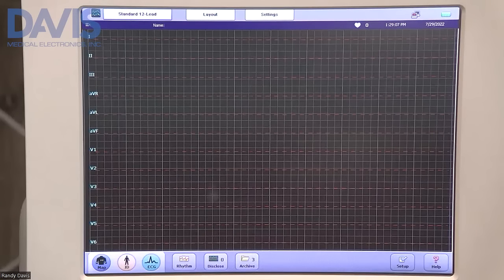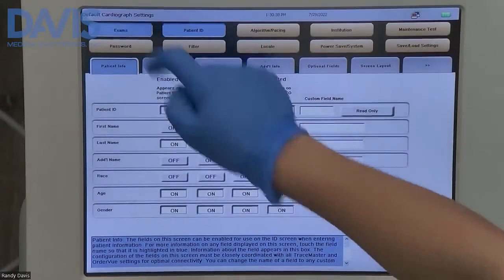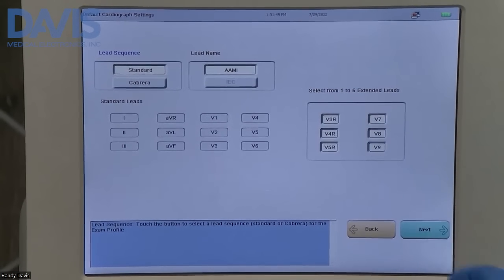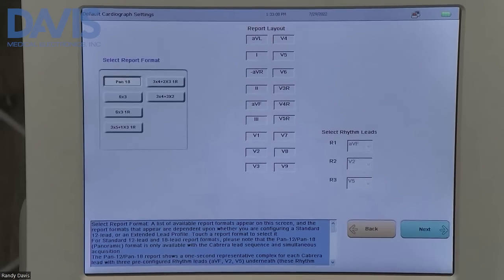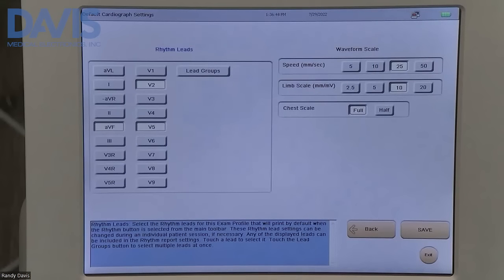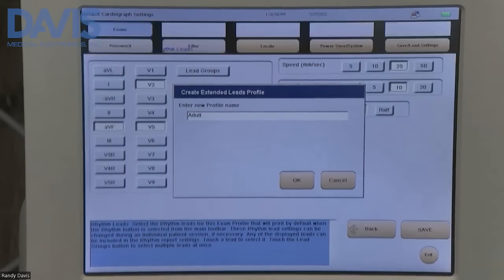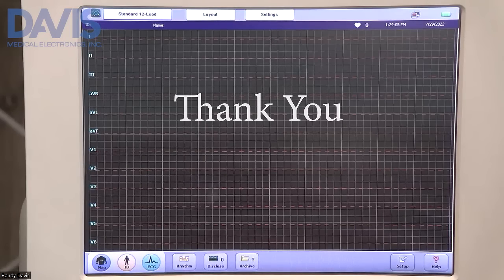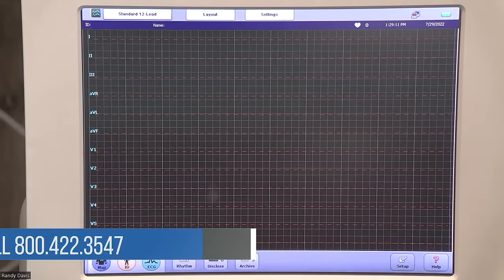Extended Lead Profile Configuration for ECG